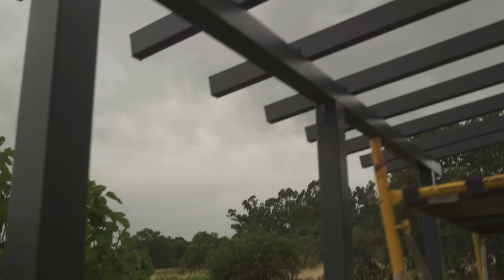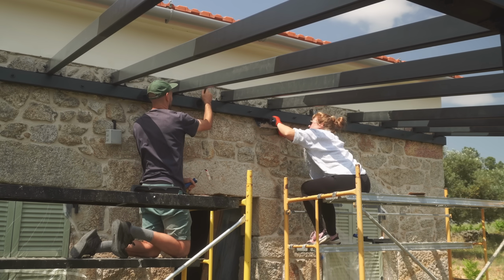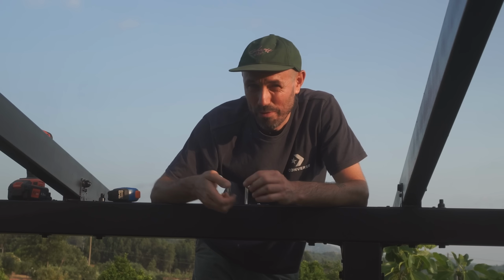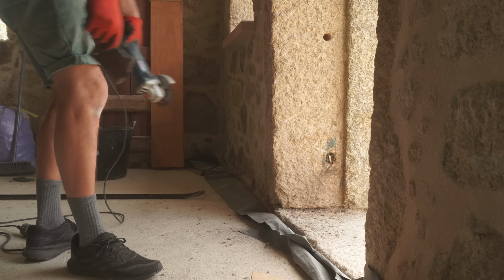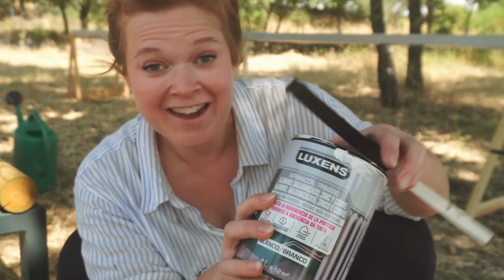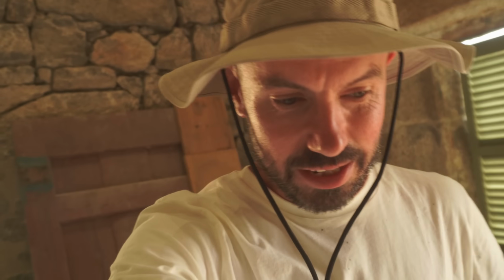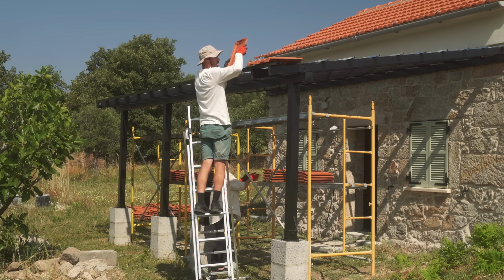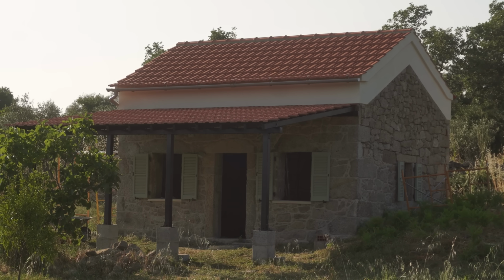IT’S DONE! 🥳 Building a Big Veranda on Our Tiny Stone Cabin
The veranda build on our little stone cabin is FINISHED!

Constructing this metal veranda on our stone house renovation was a HUGE undertaking for a pair of DIYers, especially as it was our first ever time building with steel (naïve!? YES! 🫣) But we could not be happier with how it turned out & we're so excited to reveal how much it transforms our cute little house!

This new build is going to completely change how we live in our tiny 200 sq ft home in the future & it gives us the perfect spot to sit back, relax & enjoy the scenes at our peaceful 3 acre homestead in the countryside.

LIKE THIS VIDEO if you enjoyed it & SUBSCRIBE to follow our journey as we document our life here in Portugal & the many DIY projects that we'll be tackling including renovating a tiny stone home, setting up systems to grow some of our own food & finally restoring the 100+ year old farm house.

Also say hi in the comments! We'd love to hear from you 😊

We're Ricky & Victoria 👋 We're slowly bringing an abandoned off grid Portuguese farm back to life & transforming it into a beautiful homestead for us & our two rescue dogs Teddy & Poppy.

We both agree that we’re not experts in anything that we do here, however we don’t let that stop us from giving it a try. We live our life by trying. We live our life by doing. We live our LIFE BY LIVING.